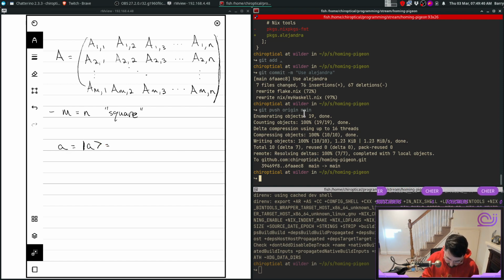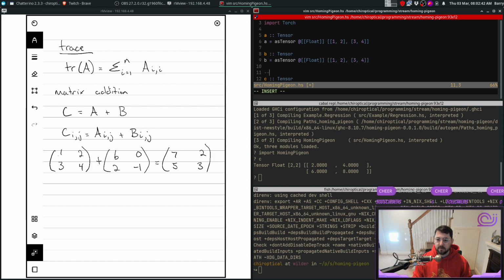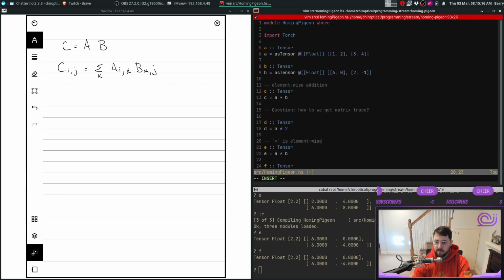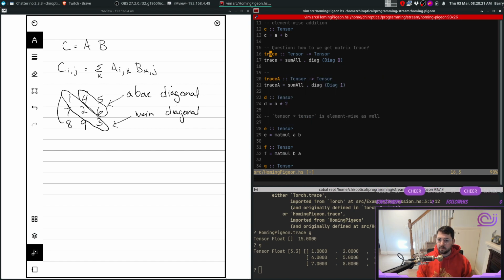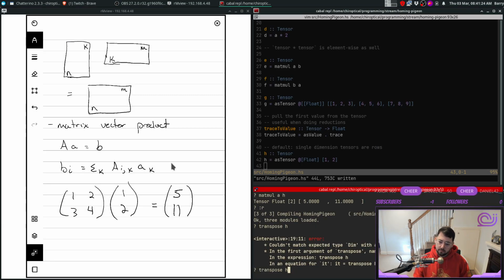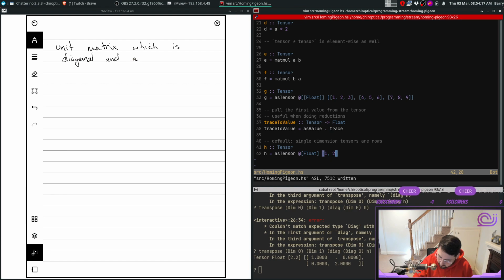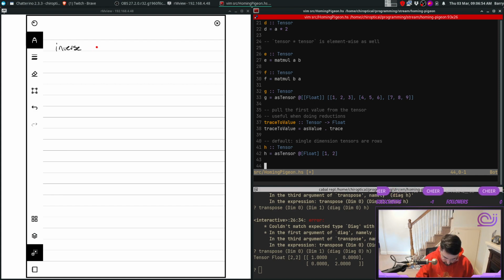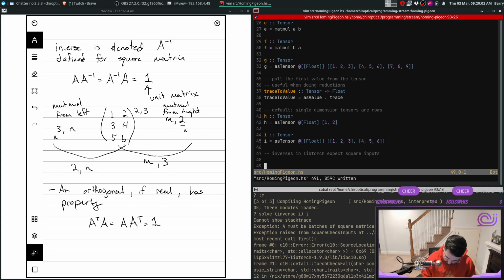Quantum Theory for Chemical Applications: Linear Algebra Primer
Welcome to "Quantum Theory For Chemical Applications" by Jochen Autschbach.

In this first episode, we start Appendix B which is a linear algebra primer. We explore how to use Hasktorch to solve problems with Tensors.